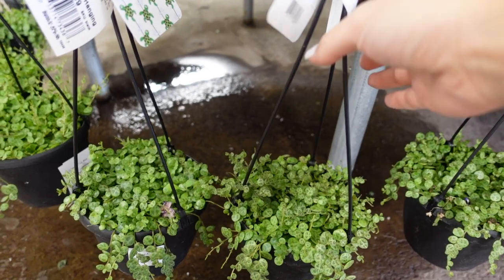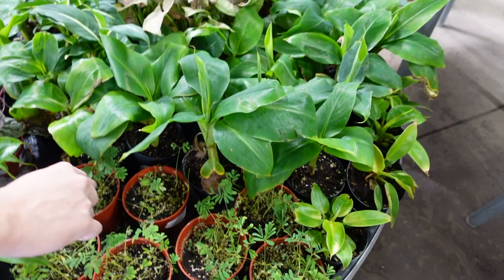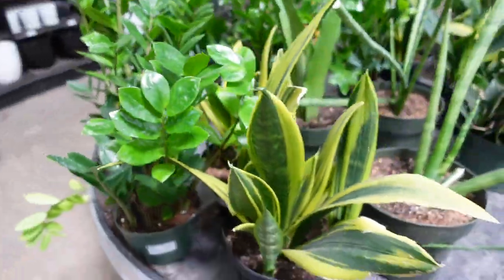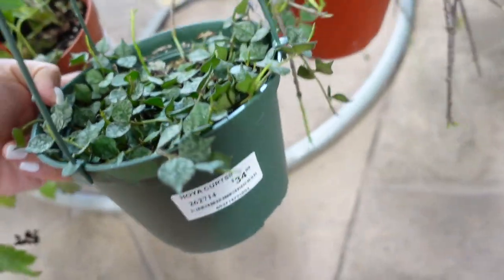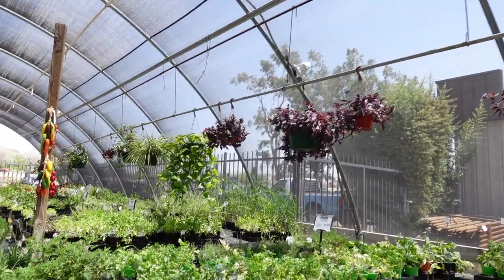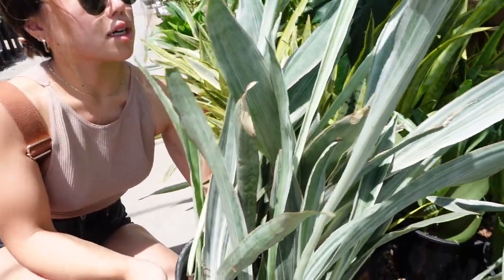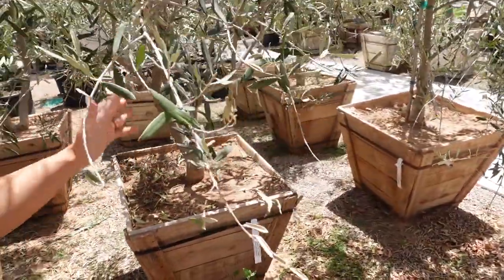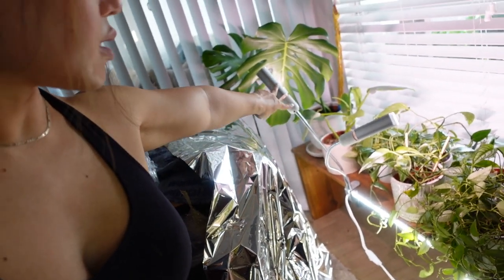plant shop with me in arizona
Plant shop with me in AZ for the first time!

In this video:
Mosquito bits (for fungus gnats)

Equipment:
Mini tripod